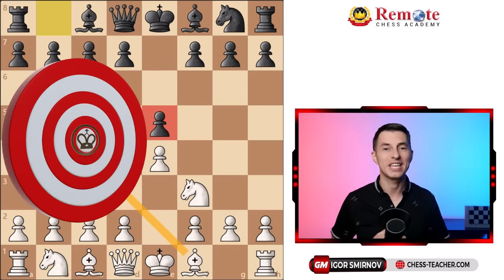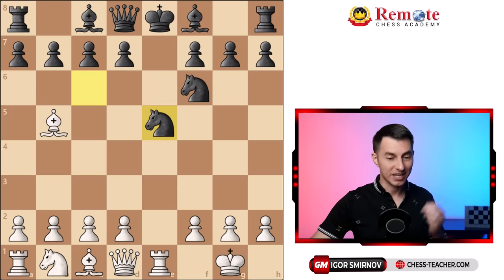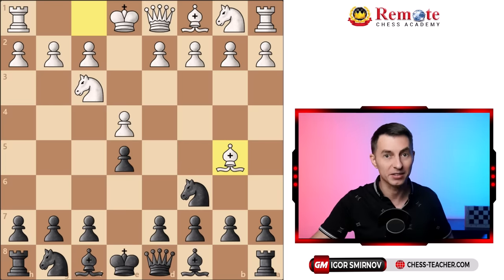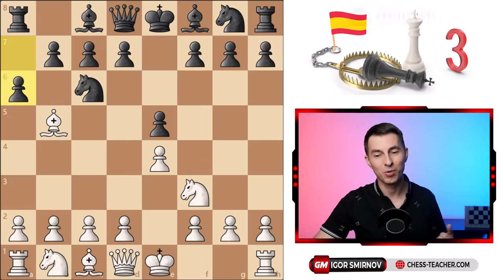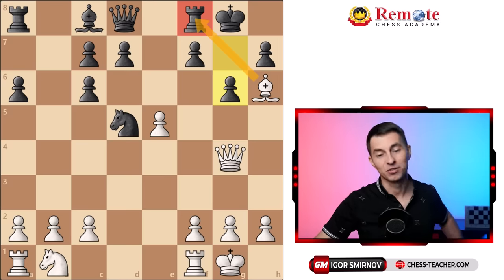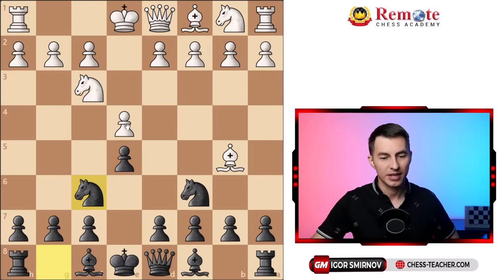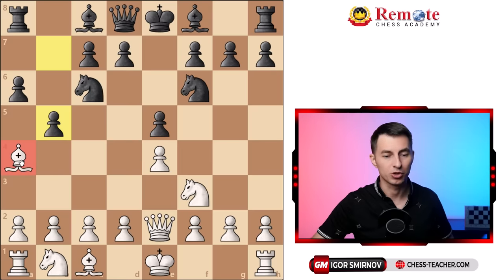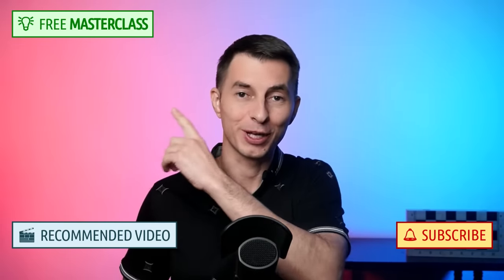Punish Common Opening MISTAKES in the Ruy Lopez [6 Best TRAPS]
♛ Find the Ruy Lopez traps shown in the video in this blog-post

In this video lesson, GM Igor Smirnov shares with you the most common chess opening mistakes in the Ruy Lopez (also known as the Spanish Opening or Spanish Game) which occurs after the opening moves: 1.e4 e5 2.Nf3 Nc6 3.Bb5.

In fact, the World Championship Challenger Ian Nepomniachtchi fell into of these traps. You will learn the opening mistakes and deadly traps from several variations of the opening.

► Chapters

00:00 Common Chess Opening Mistakes in the Ruy Lopez
00:20 Trap-1
03:31 Trap-2 (Nepomniachtchi got trapped like this)
05:41 Trap-3
07:51 Trap-4
09:29 Trap-5
10:54 Trap-6